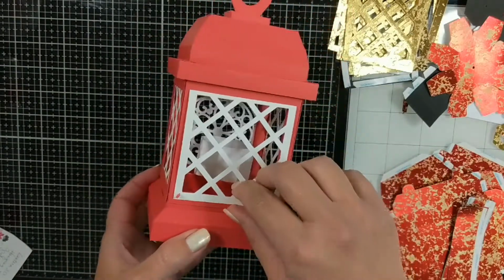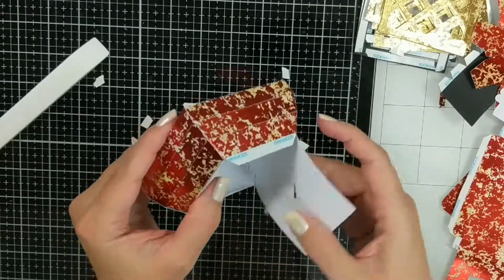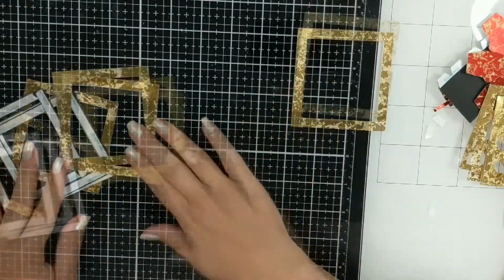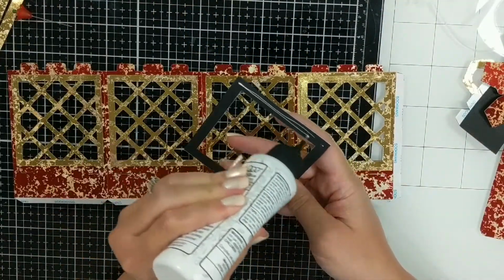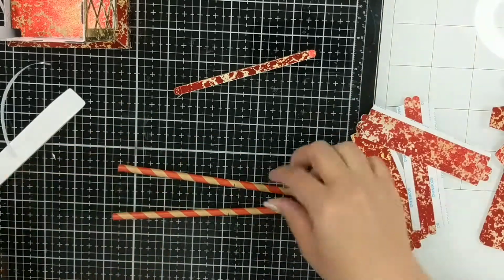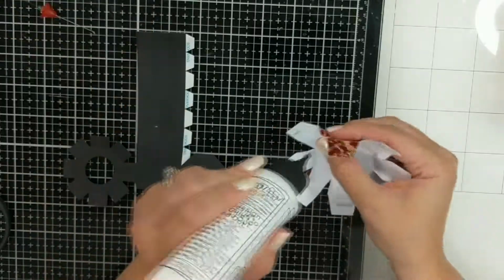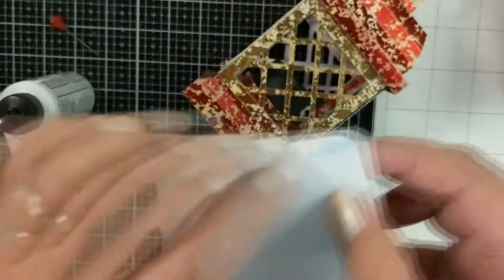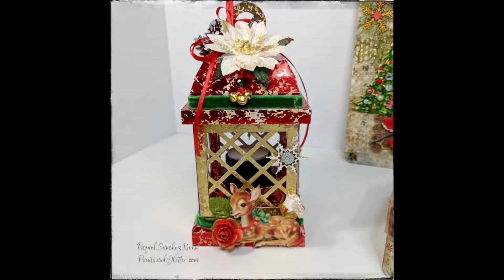Christmas Lantern Tutorial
Hi Crafters,
This is the promised step-by-step tutorial for the Christmas Lantern available in Silhouette Studio.  For this lantern, you will need heavy cardstock. strong adhesive (link below), and decorative pieces for the final results. I recommend the pieces used in the video from Reneabouquets. All other pieces are my own. This is not an endorsed video, and due to the use of hot glue, & Craft knife, not recommended for children.
~Raquel

GREAT PRICES ON ADHESIVE!!!
Double Sided Tape 1/4" (Single Roll)